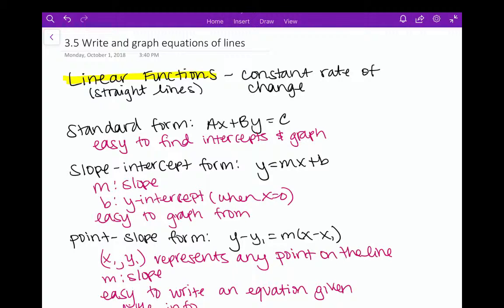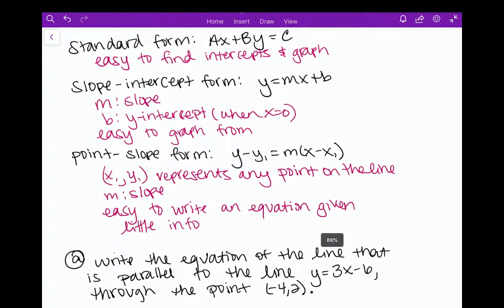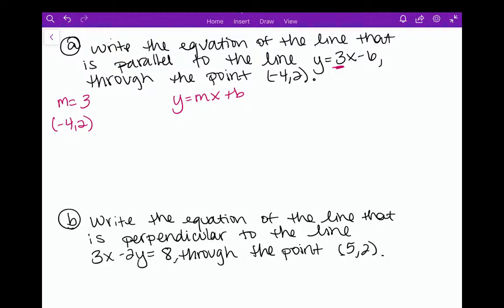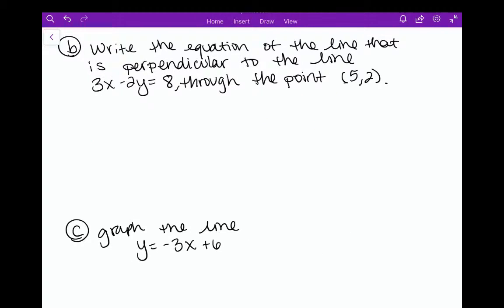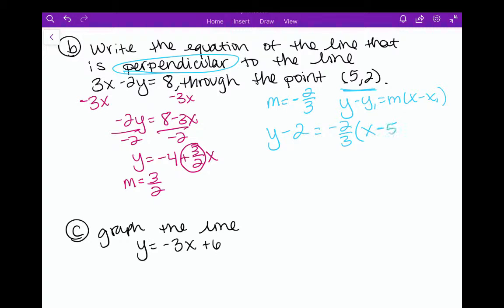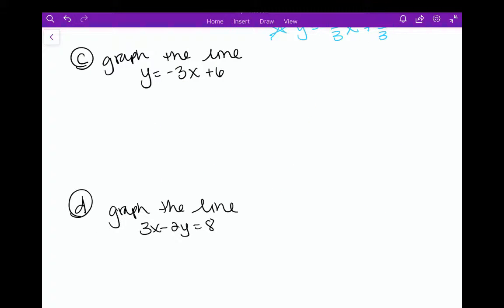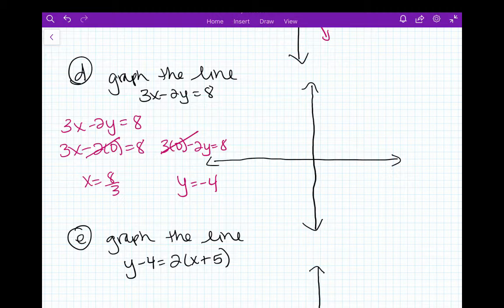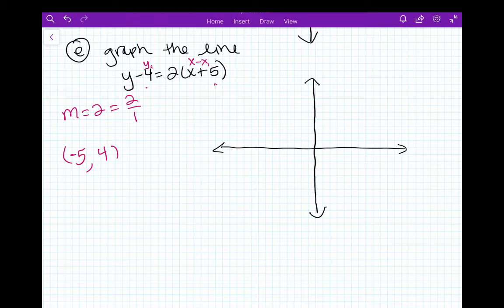Geo 3.5 Write and Graph equations of lines